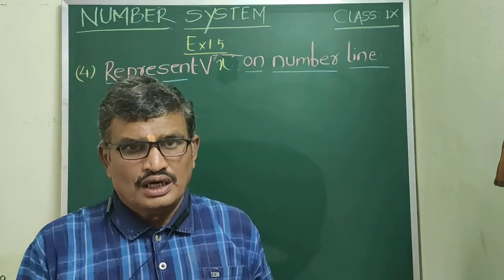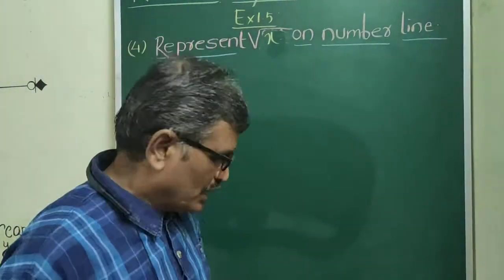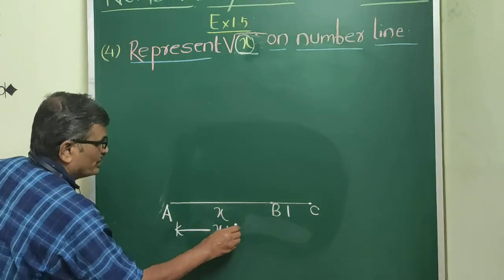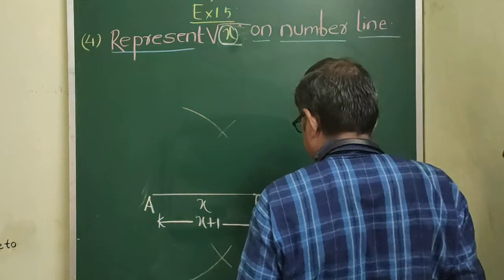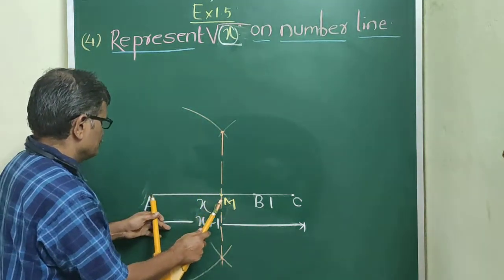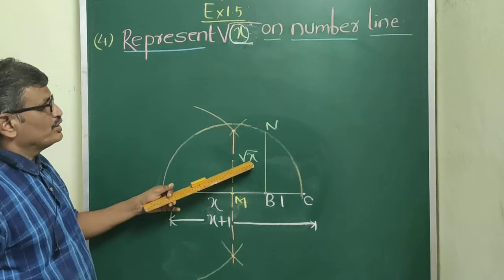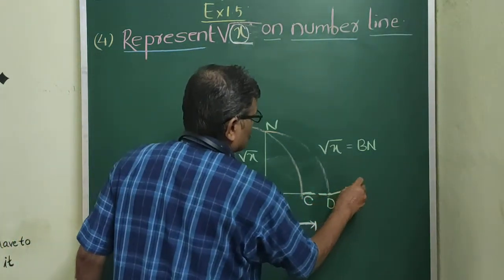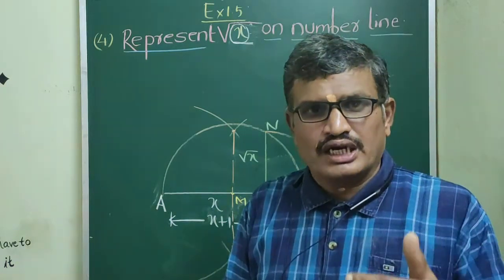NUMBER SYSTEM CLASS IX